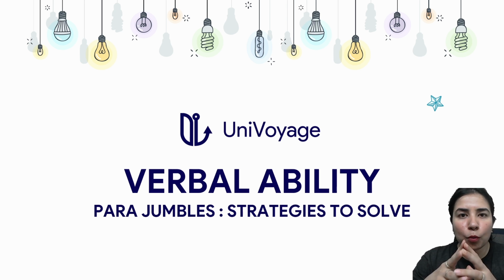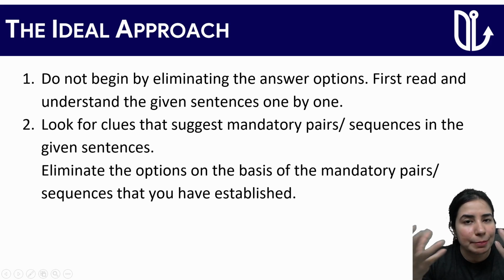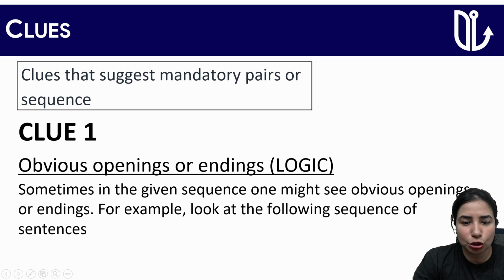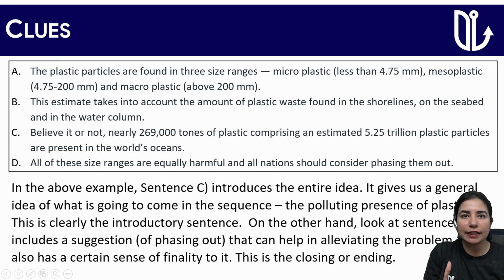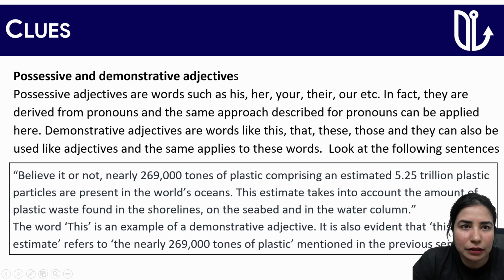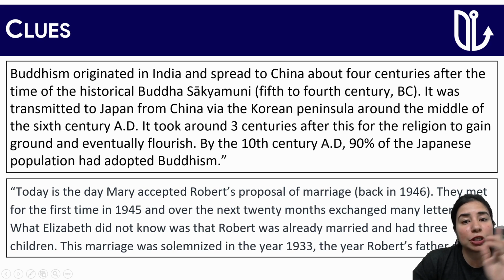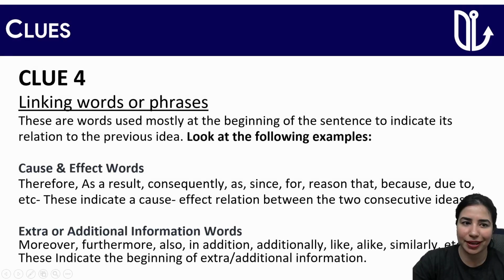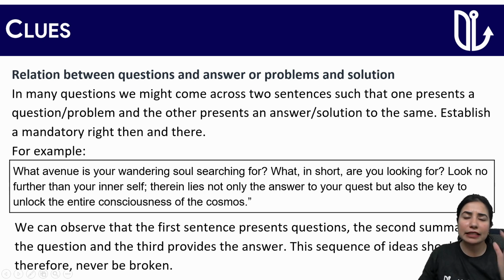UniPrime 2023 Demo Video: ParaJumbles Strategies to solve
UniVoyage is an educational start-up that seeks to build a community of diligent students. We are neither your regular coaching institute nor a counseling platform.
It is a community of mentors who are dexterous students of prestigious IIMs.
At UniVoyage, we take a vow to stand by your side from the beginning to the end of your journey and assist you in preparation for the renowned and one-of-a-kind Integrated Program in Management (IPM) offered by IIM Indore.

We are also offering personalized programs for IPMAT 2022 and 2023 at an affordable rate! to know more!

(or type UniVoyage on the telegram app)